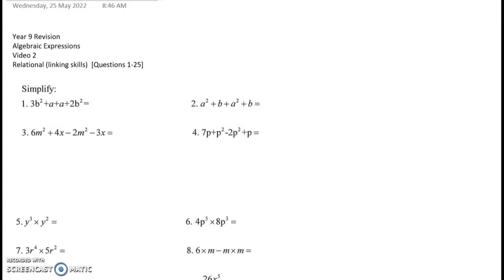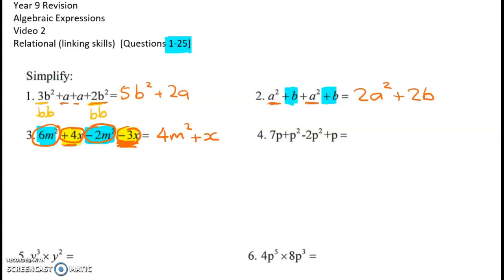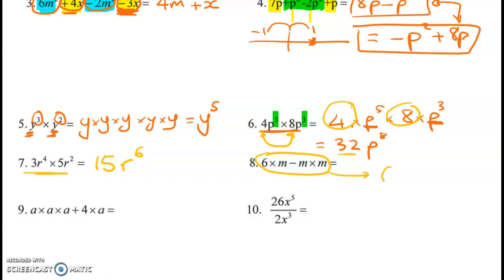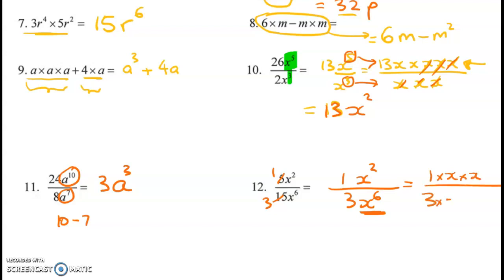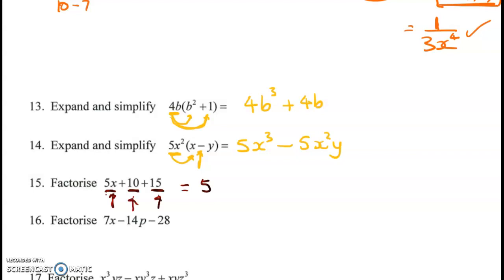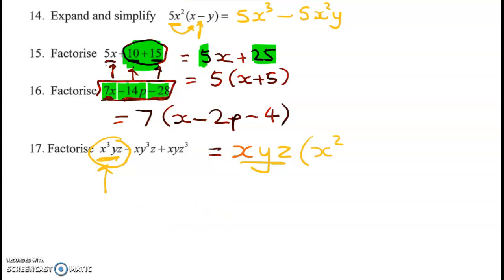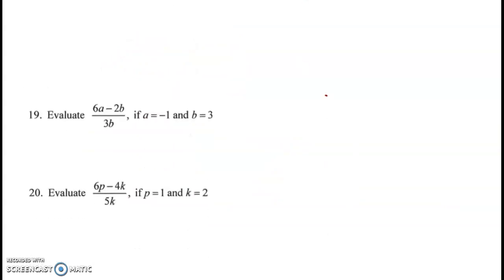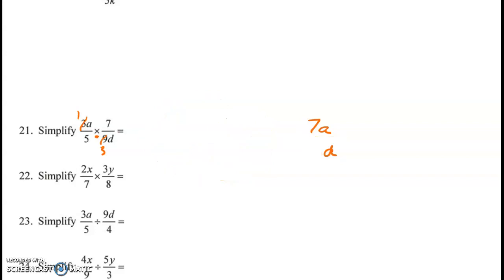9MAT 2022- Algebra Revision Booklet - Relational qs 1-23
Algebra revision, Year 9